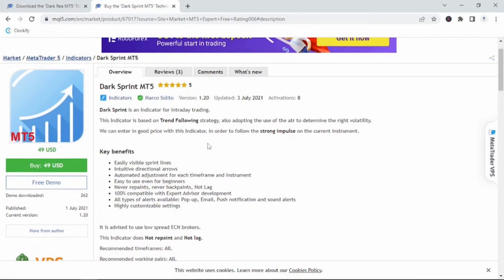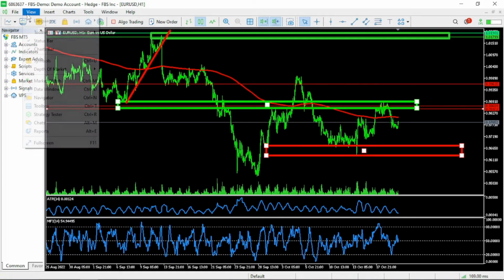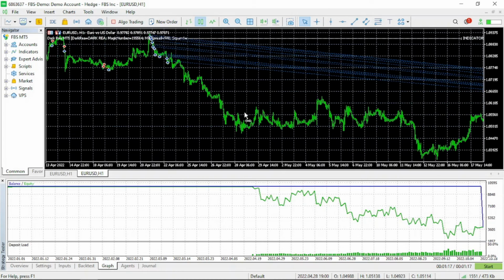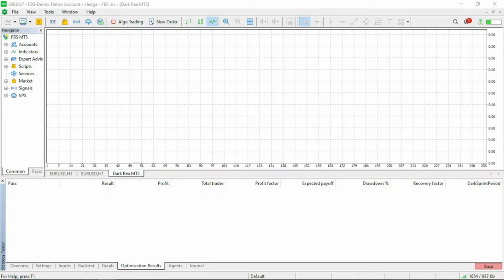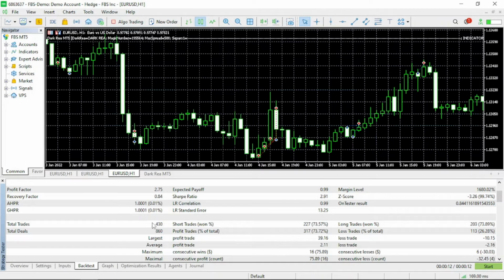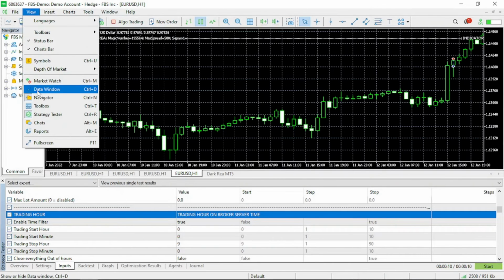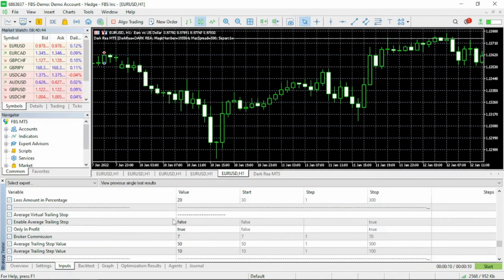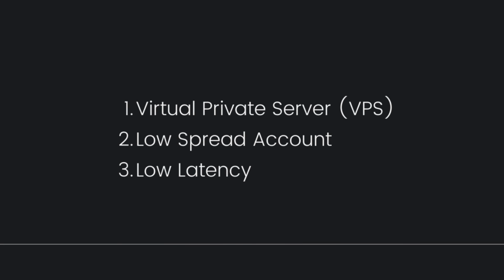Free Forex EA Dark Rea mt5 | Impulse Trading Strategy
Free Forex EA Dark Rea advanced optimization guide using Metatrader 5. Optimization of forex robot for trading on H1 EURUSD strategy.

Dark Rea is a fully automatic Expert Advisor for Impulse Trading. Dark Rea is a fully automatic expert advisor for impulse trading with a 4.48 rating . It uses the Dark Sprint MT5 indicator. Dark Sprint MT5 is an Indicator for intraday or day trading. It looks for impulses in the market which is simply a move that's larger and faster than the surrounding price action.